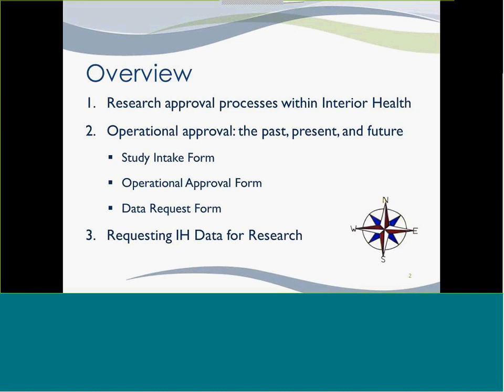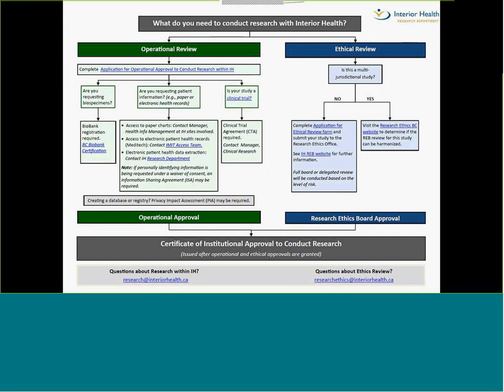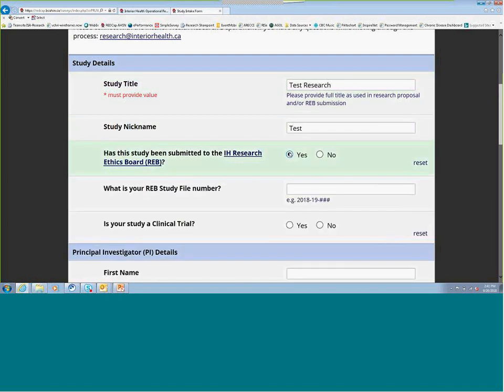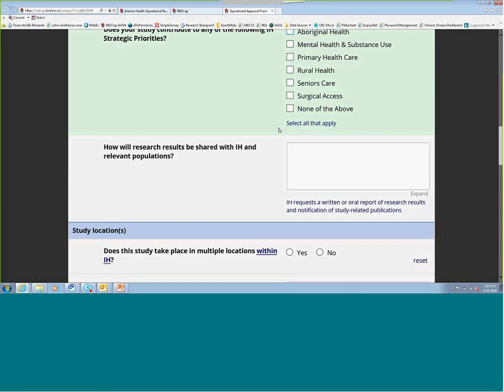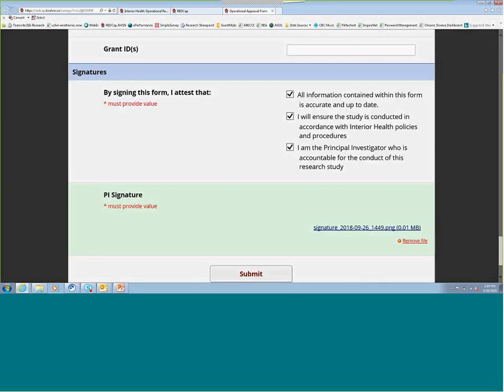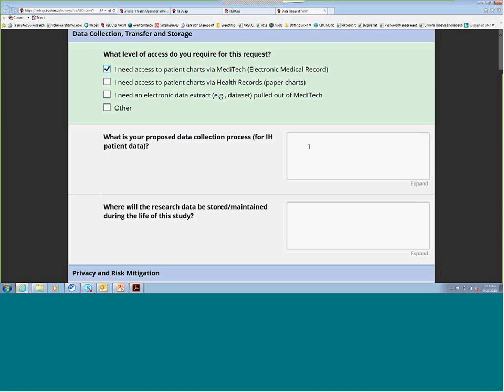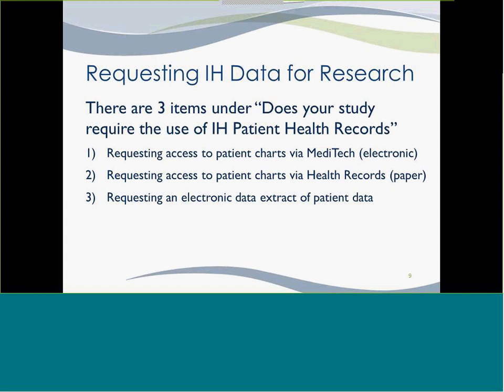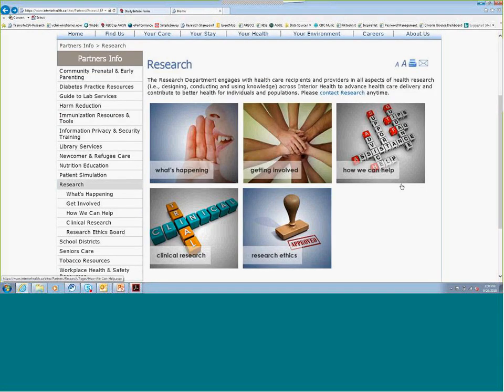Research at Interior Health: Operational Approval & Data Requests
Presenters: Holly Buhler & Ursula Kaeser